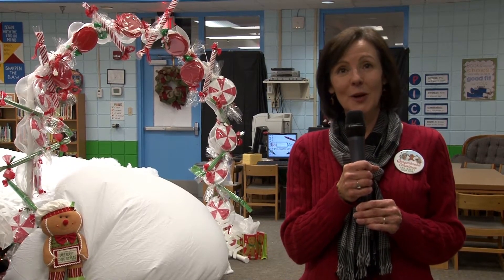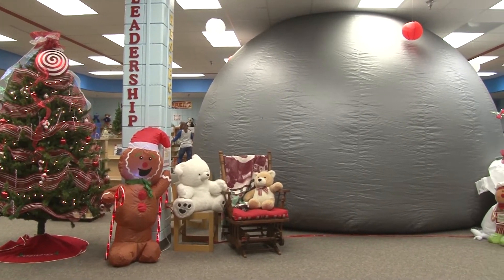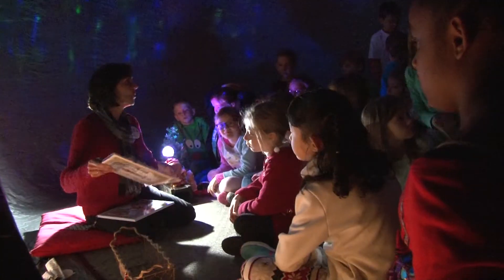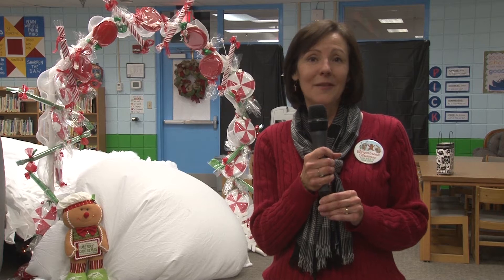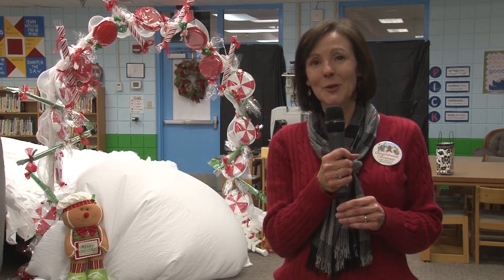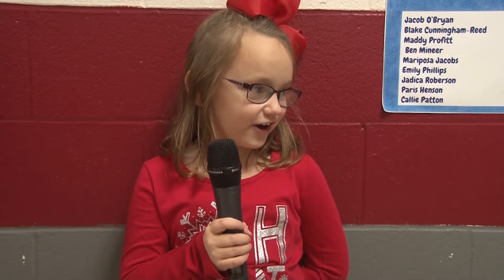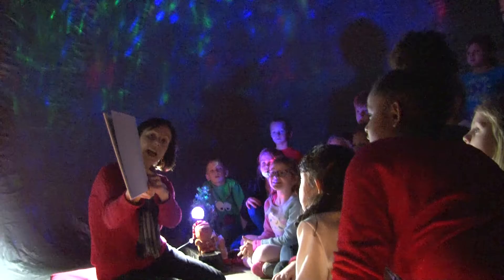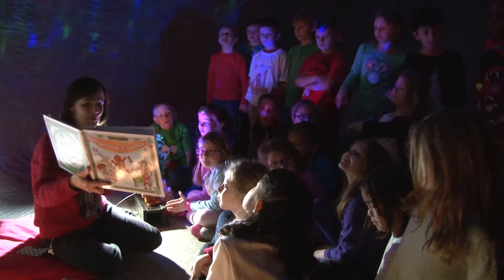Country Heights Media Center Transformed Into Gingerbread House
The media center at Country Heights Elementary School has been transformed into a life-size gingerbread house, where students will participate in a special storytime featuring the book “Gingerbread Christmas” by Jan Brett – a favorite author of the children.

CHES media specialist Cindy Hamilton met Brett during a conference in Lexington earlier this month.  Hamilton enjoyed bringing Brett’s story and illustrations to life in this amazing and magical learning environment.